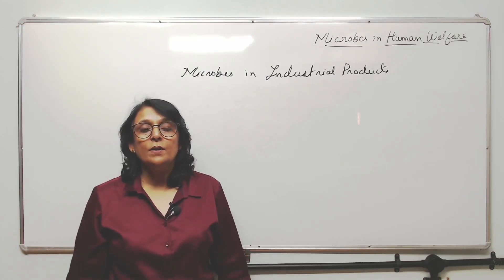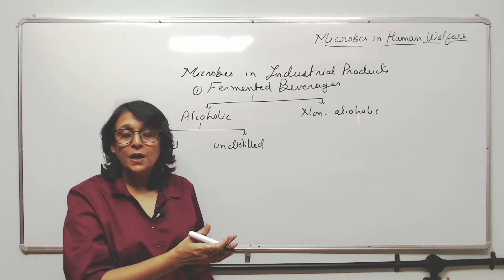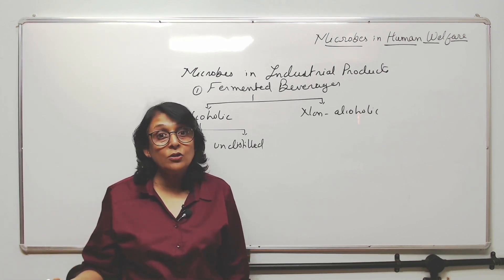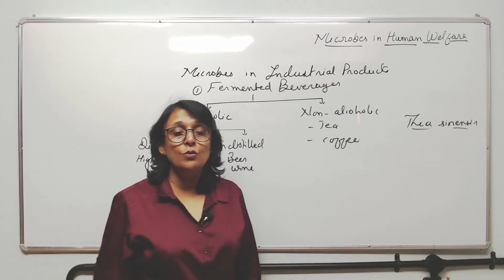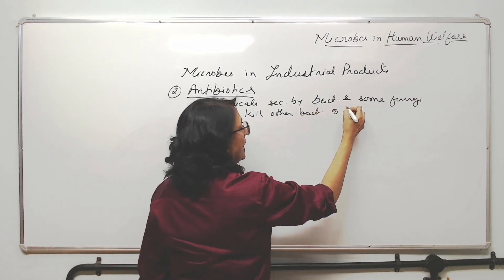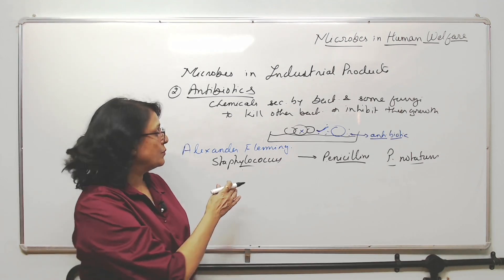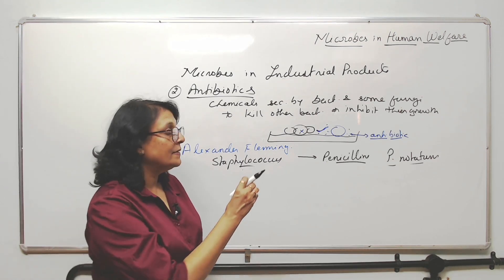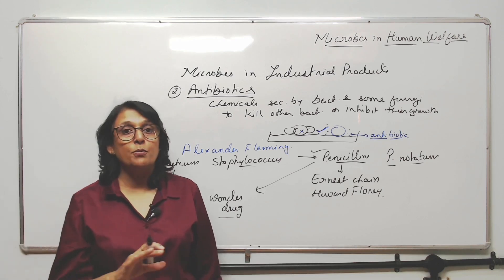Microbes in Human Welfare | Microbes in Industrial products | NEET & Boards | Neela Bakore Tutorials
This video covers Microbes in industrial products from the chapter "Microbes in Human Welfare", which is a very important chapter from NEET point of view
Links for the books are provided below:
1. Diversity in Living World
2. Structural Organisation in Plants and Animals
3. Cell: Structure and Functions
4. Plant Physiology
5. Human Physiology
6. Reproduction
7. Genetics and Evolution
8. Biotechnology
Free Delivery (On Selected Pin codes) !!!